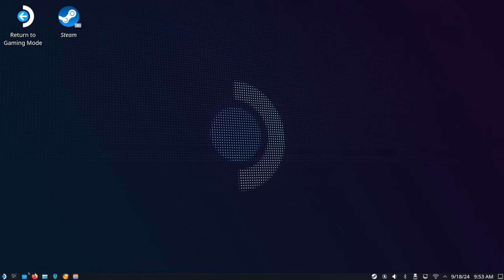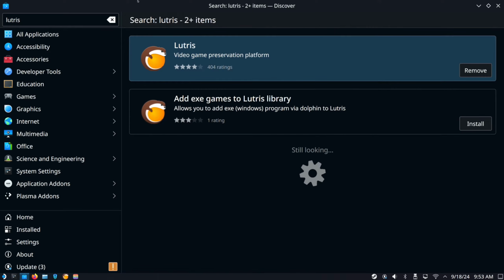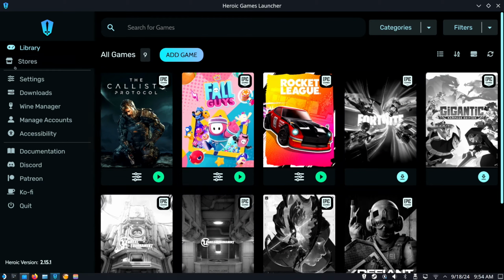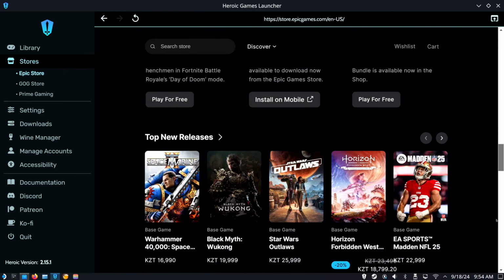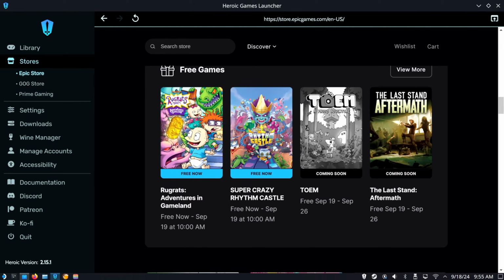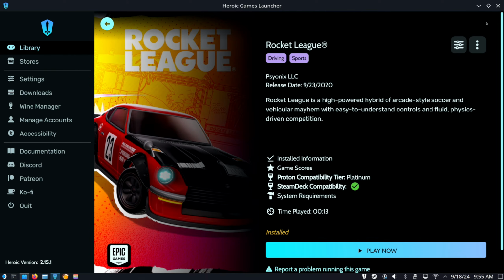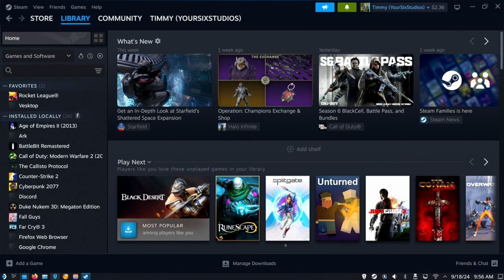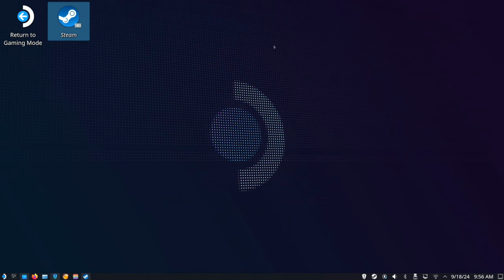How to Play EPIC Games from STORE on Steam Deck (Easy Method)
You can definitely play Epic Games on your Steam Deck! Here’s a step-by-step guide to get you started:

Switch to Desktop Mode:
Press the Steam button, go to Power, and select “Switch to Desktop”.
Install Heroic Games Launcher:

Open the Discover Software Center (you can find it in the taskbar).
Search for “Heroic Games Launcher” and install it.
Log in to Your Epic Games Account:

Launch Heroic Games Launcher and log in with your Epic Games credentials.

Browse your library and install the games you want to play.
Add Heroic Games Launcher to Steam:
Open the Steam desktop client.

Click on “Games” in the toolbar, then “Add a Non-Steam Game to My Library”.

Select Heroic Games Launcher from the list and add it.
Switch Back to Gaming Mode:

Double-click the “Return to Gaming Mode” icon on the desktop.
You’ll find Heroic Games Launcher in your Steam Library under the “Non-Steam” tab.

Launch and Play:
Open Heroic Games Launcher from your Steam Library and start playing your Epic Games!